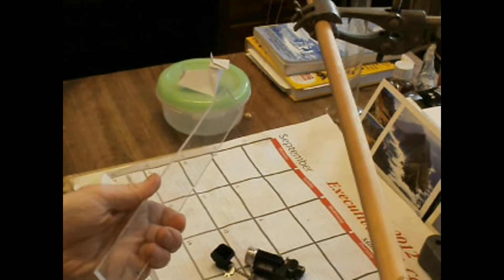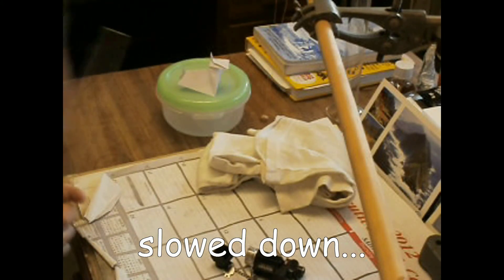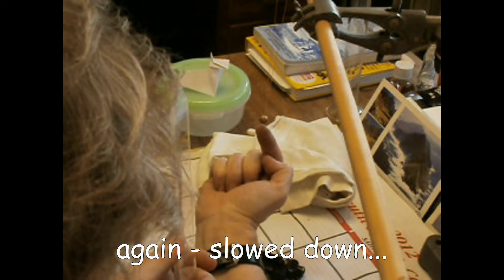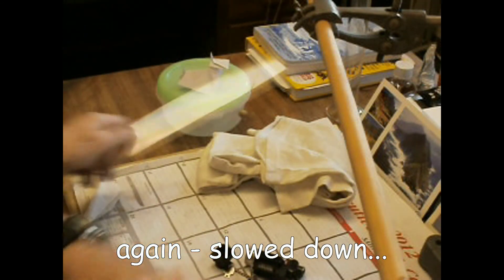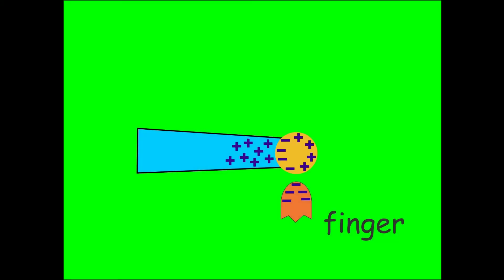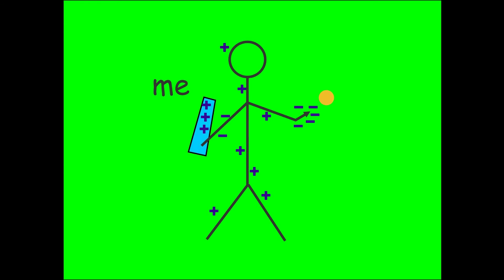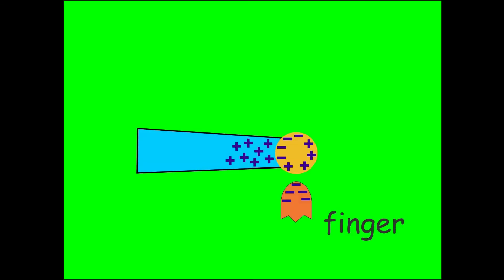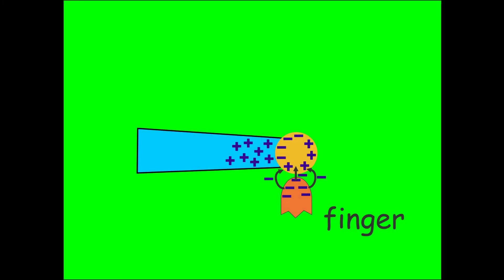Charge by induction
This video shows how a small ball coated with gold foil is electrified by induction using a positively charged plexiglas strip. The ball becomes negatively charged in the process. It is charged without bringing it into contact with the plexiglas strip. I also explain the mechanism behind the charging process.